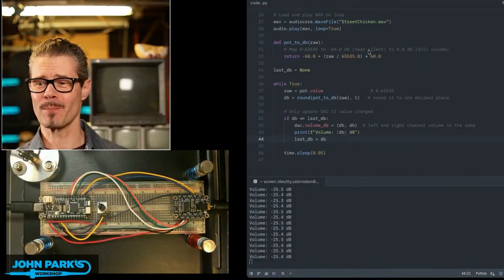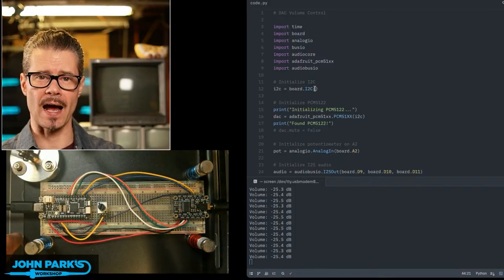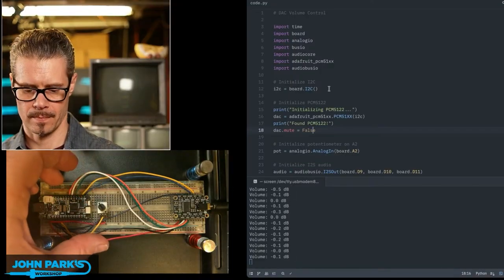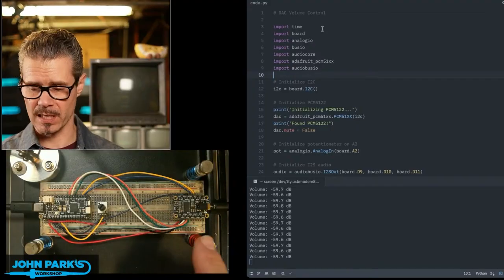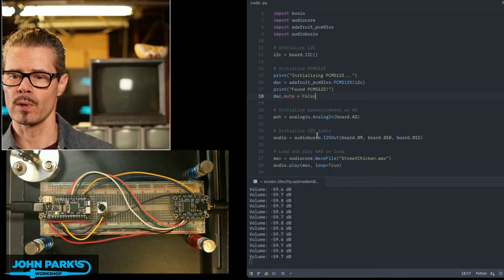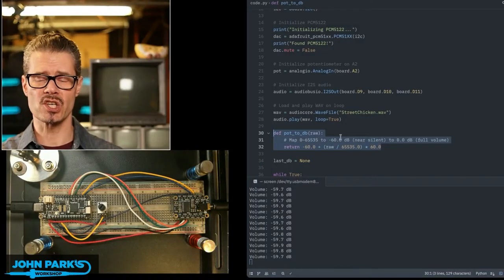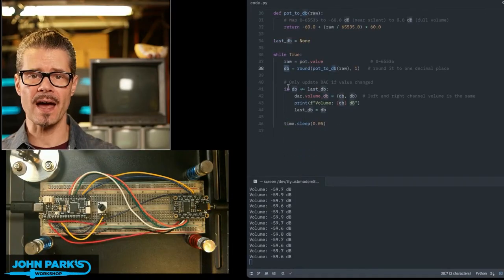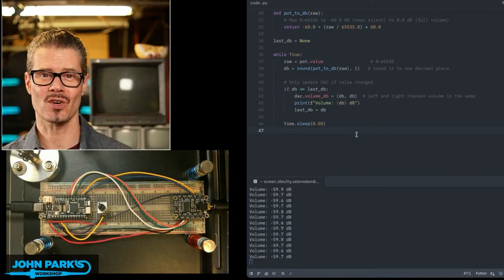John Park's CircuitPython Parsec: DAC Volume Control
Adjust DAC audio volume using an analog pot and I2C control.